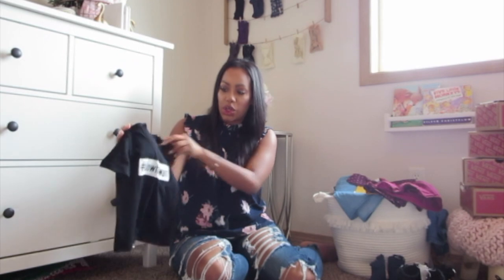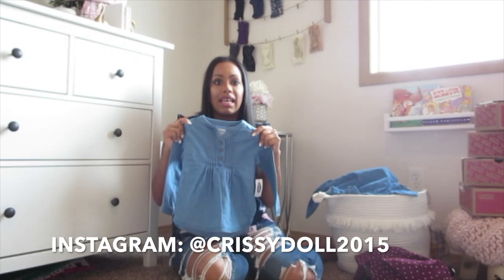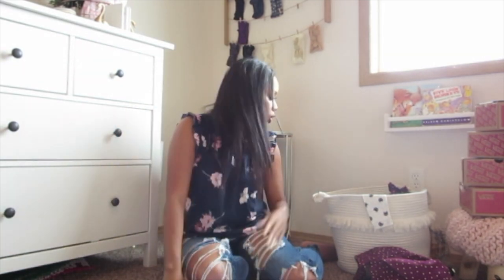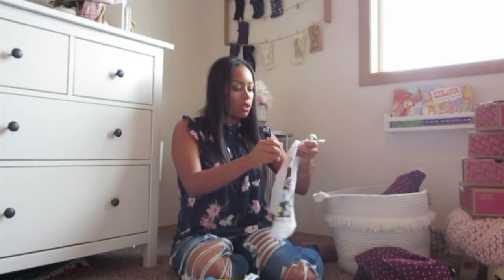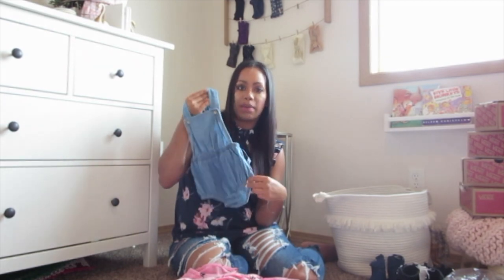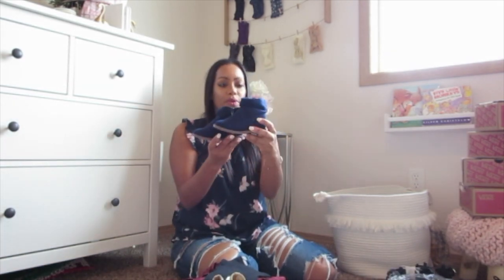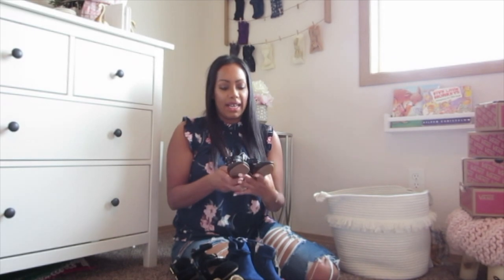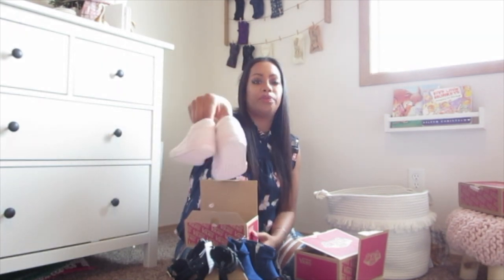FALL TODDLER AND BABY GIRL CLOTHING HAUL / OLD NAVY / NORDSTROM / VANS / HUGE CLOTHING HAUL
Hi Guys! Welcome back and thanks for coming and watching if you're new!  I am a mommy of four. Two big boys and two baby girls. My vlogs and videos are mostly of the baby girls and I.  Shurki Marie is 2 and Miss Layla Marie is almost 1.  I just decided to pick up our camera and start capturing all of their milestones and moments to look back at one day and remember all of the precious ( and NOT -SO- PRECIOUS ) moments LOL. I have loved every step of the way so far. I am new to video equipment and audio as well as camera.

Any ideas or suggestions would lobe amazing.

xoxo

Miss Crissy